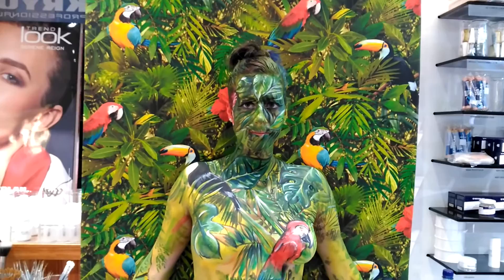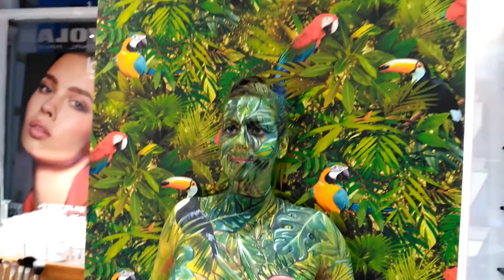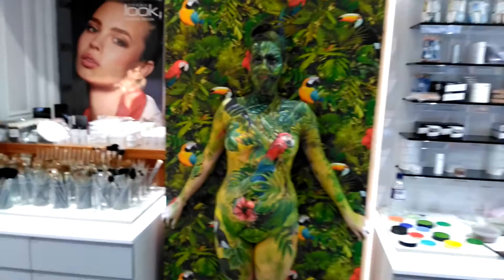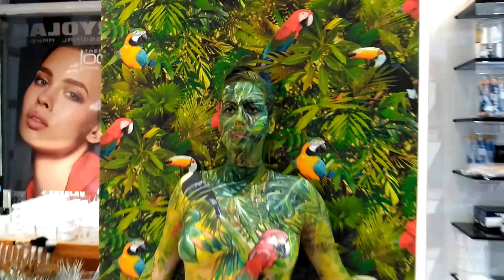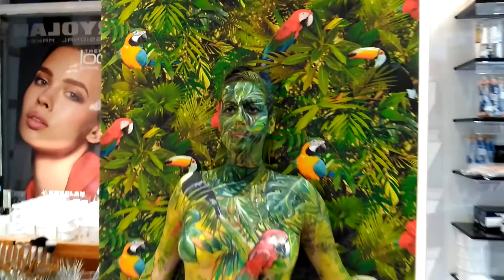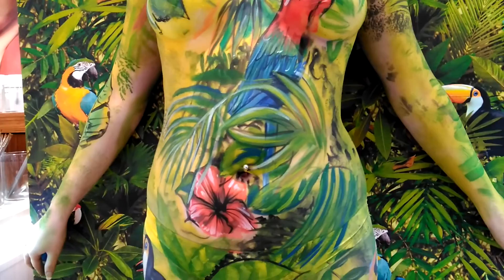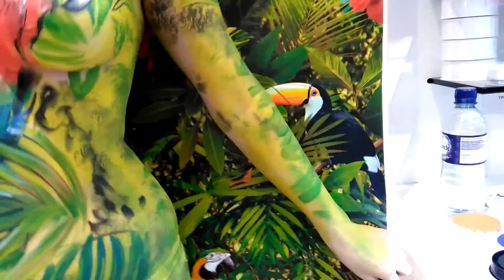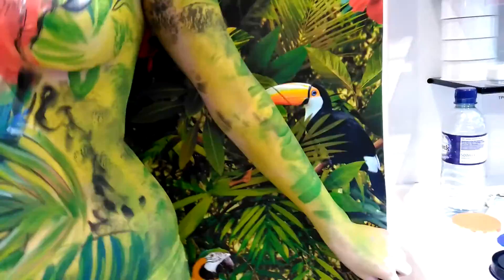Jungle Camo Bodypaint Paintopia Kryolan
What I painted as part of the Pre-Paintopia 2016 launch.
Model Wendie Rose,
Photographer (proper ones not my iffy timelapse!) by Tommy Atkins of Lincoln Studios.